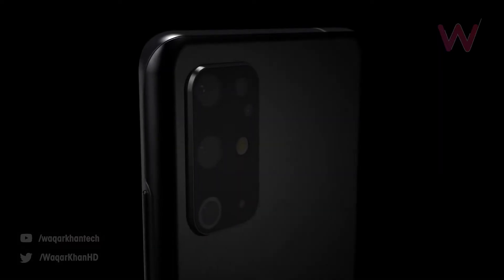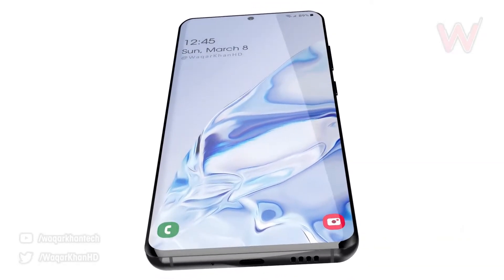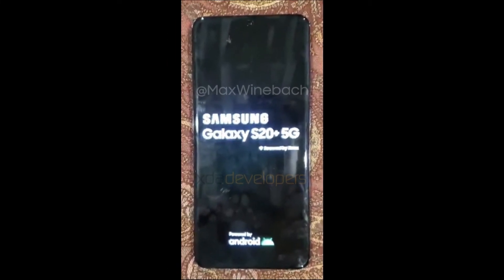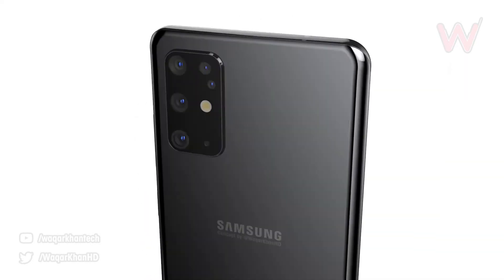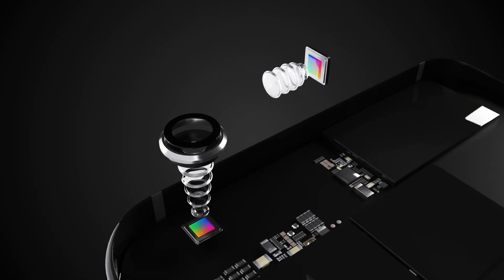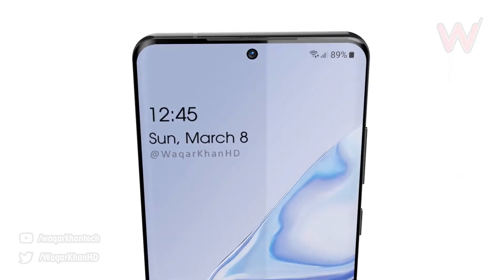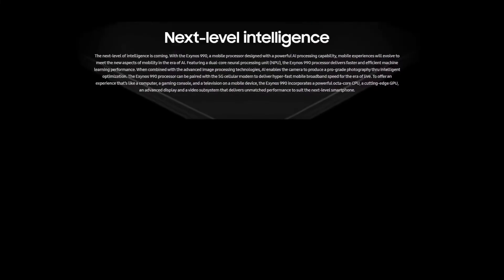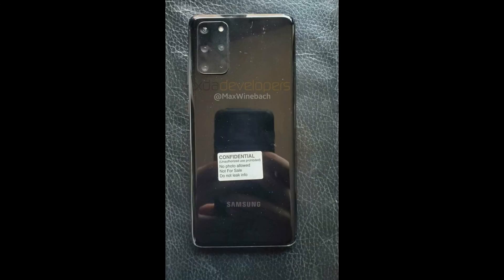Samsung Galaxy S20+ Leaked Images - REAL LIFE LOOK!!!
Samsung s20 lineup is going to release on February 11th  2020 that's few weeks far from now and we have got the leaked images of s20+ as well go watch out video for full info.

A Samsung Galaxy S20+ 5G was photographed from the front and back - that’s right, there is also a leaked photo of the camera setup. It appears the phone will have four regular shooters in a rectangular setup, joined by a LED flash and a special sensor of some sort or a microphone pinhole.

Samsung Galaxy S20+ 5G front and back Samsung Galaxy S20+ 5G front and back Samsung Galaxy S20+ 5G front and back
Samsung Galaxy S20+ 5G front and back

The front of the Galaxy S20+ reveals the screen will keep its sharper curved edges, similar to the Galaxy S10 family and unlike the Galaxy Note10.

The quad-cam setup on the back is rumored to have a new 108MP 9-to-1 Bayer sensor that should do 12MP stills with huge pixels, coupled by an ultrawide shooter and a telephoto lens - we are yet to learn what the fourth snapper does.